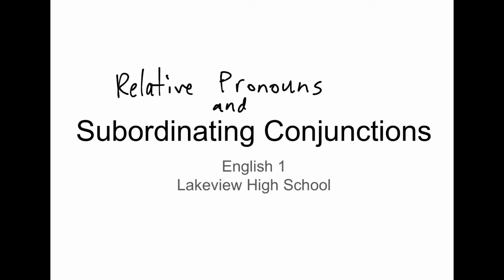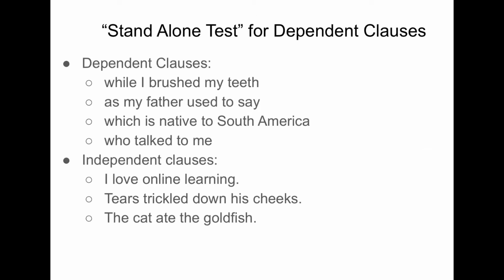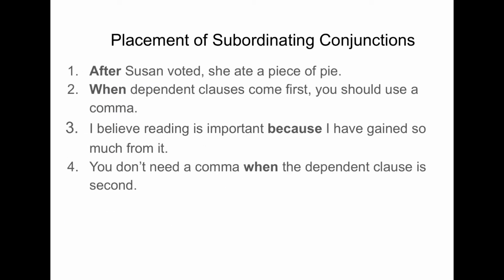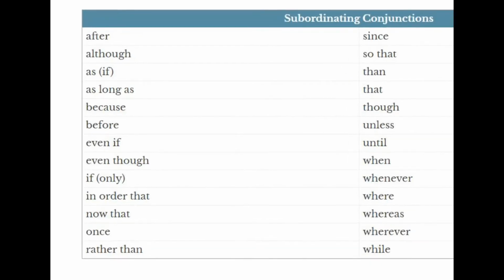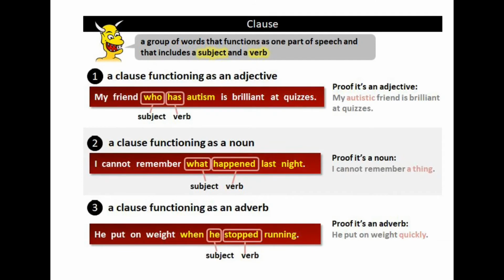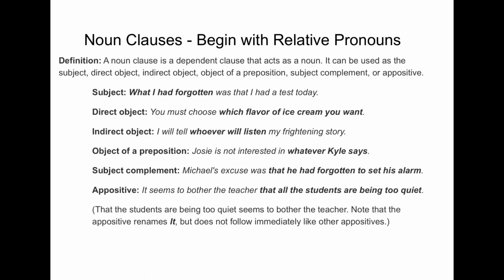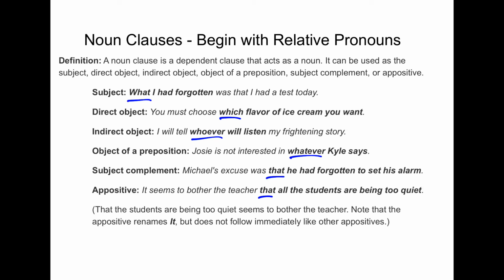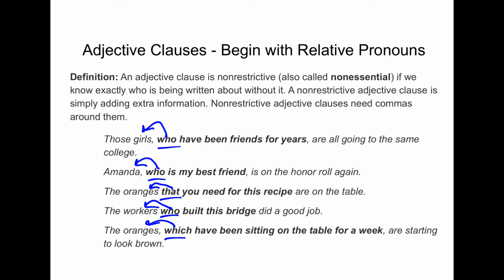Subordinating Conjunctions and Relative Pronouns